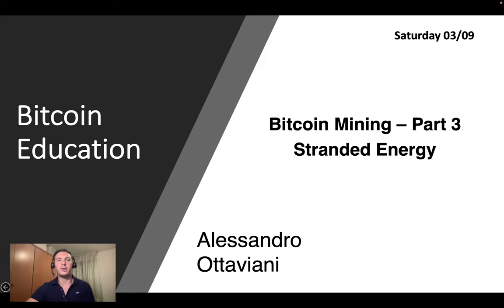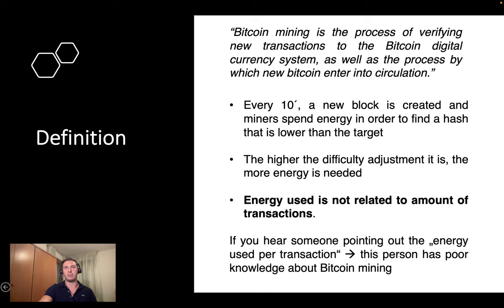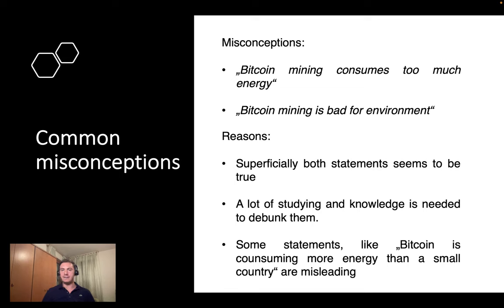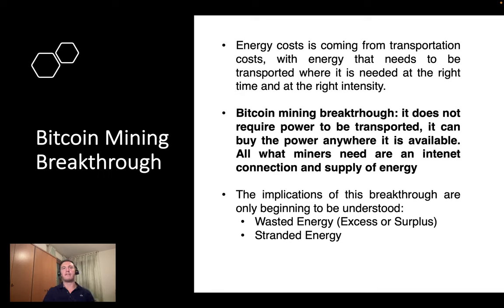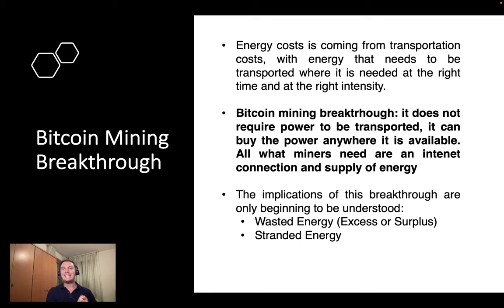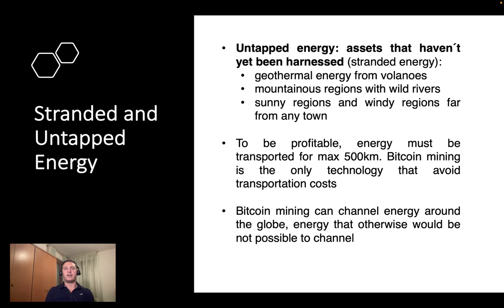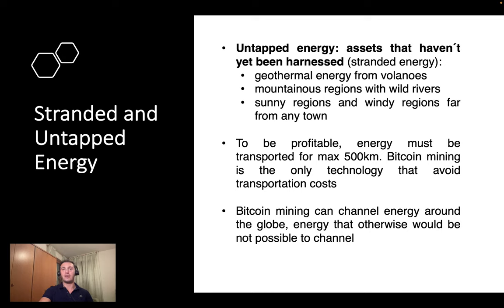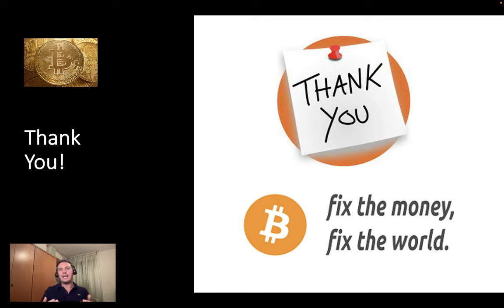Bitcoin Education - Bitcoin Mining - Part 3: Stranded Energy